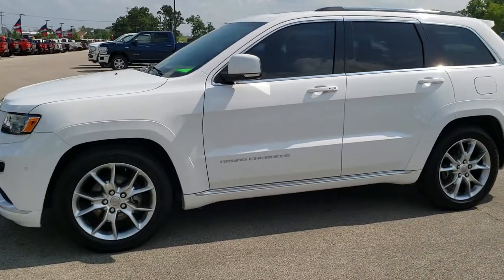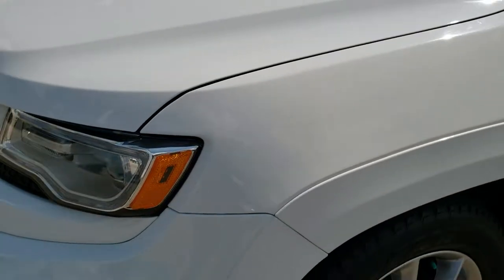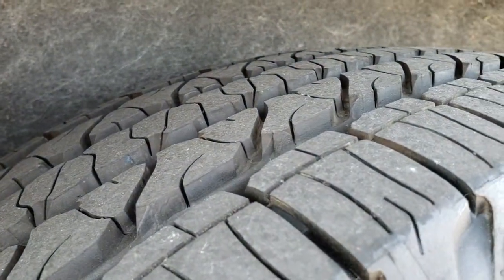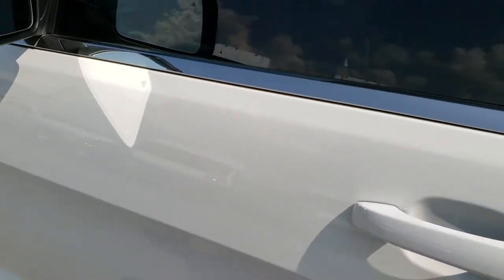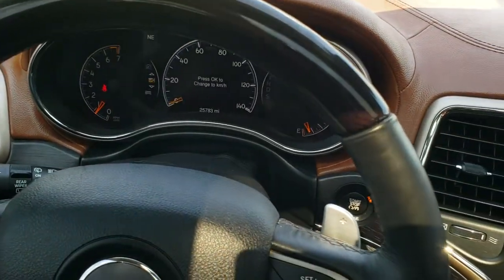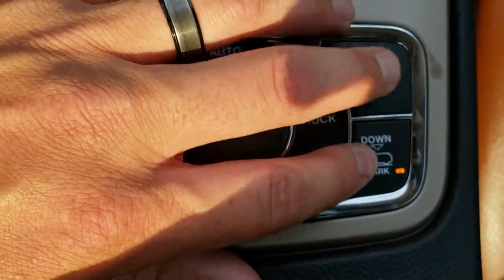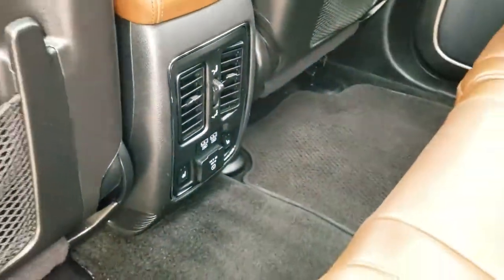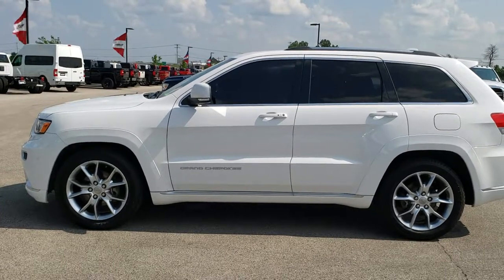2015 JEEP GRAND CHEROKEE SUMMIT BRIGHT WHITE SADDLE INTERIOR WALK AROUND REVIEW SOLD! 10165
Today we did a walk around review of this 2015 Jeep Grand Cherokee Summit in Bright White.

STOCK: 10165
PRICE: $31,991
MILES: 25,739
MAKE: JEEP
MODEL: GRAND CHEROKEE
VIN: 1C4RJFJGXFC955933
LOCATION: FOND DU LAC OSHKOSH WISCONSIN, 54937 TRUCKS ON 41

1 OWNER! CLEAN TITLE HISTORY! 3.6 Liter DOHC V6 Pentastar Engine with E85 Capabilities, 290 Horsepower, Summit Package, 8 Speed Automatic Transmission, Quadra-Trac II System 4x4 Four Wheel Drive 4WD, Automatic Transmission Center Console Shifter, Quadra-Lift Air Suspension with Height Adjust Leveling System, Selec-Terrain System with Snow/Sand/Mud/Rock Selectable Terrain Settings, Factory GPS Navigation System, Power Panoramic Vista Roof Sunroof Moonroof Sun Roof Moon Roof, Reverse Backup Camera Rearview Camera, Dual Rear Exhaust, Adaptive Speed Control Cruise Control, Forward Collision Warning System, Non Smoker, Dual Power Air Conditioned Ventilated and Heated Seats, Brown Leather Seats, Bucket Seats, Memory Driver's Seat, 2nd Row Heated Bench Seating, Heated Power Mirrors with Blindspot Indicators, Power Fold in Power Mirrors with Built-in Directional Signals, Electronic Stability Control Traction Control ESC, Downhill Assist Control DAC, Goodyear Fortera 265/50 R20 Tires, 20 Inch Rims Premium Wheels, Painted Alloy Rims Premium Wheels, Four Wheel Disc Brakes, HID High Intensity Discharge Headlights, LED Running Lights, LED Tail Lamps, Roof Rack Luggage Rack, Sonar with Front and Rear Bumper Sensors, Easy Fuel Capless Fuel Fill, Chrome Tipped Exhaust, Chrome Trimmed Grill, AM / FM Radio Tuner, Sirius/XM Satellite Radio Capabilities Sirius / XM, Uconnect 8.4AN System 8.4 Inch Touchscreen with AM/FM/BT/ACCESS/NAV, 7-Inch Multi-View Display, Harmon / Kardon Premium Audio Sound System Harmon/Kardon, 911 Assist System, U Connect Hands Free Bluetooth Hands-Free Phone System Blue Tooth, Auxiliary MP3 Jack Portable Audio Connection, Factory Subwoofer, SD Card Slot, USB Jack Portable Audio Connection, Enter-N-Go System Keyless Entry System, Keyless Entry with Factory Remote Start, Push Button Start, Power Raise and Close Rear Gate, Rear Window Defroster, Adjustable Height Seatbelts, Driver and Passenger Front Air Bags, L.A.T.C.H. Child Safety System, Side Curtain Air Bags SRS Safety Restraint System, 2nd Row Power Windows, Woodgrain Trimmed Heated Steering Wheel with Multi-Function Steering Wheel Controls, Homelink System with Three Programmable Buttons for Garage Doors, Lighting Systems & Security Systems, Compass, Outside Temperature Display and Mileage Display, Dual Multi-Zone Climate Control , Fold Down Rear Seats, Factory Floormats, Woodgrain Dash And Door Trim, Air Conditioning AC, Cruise Control, Power Locks, Power Windows, Automatic Headlights Autolamp, Power Tilt/Telescope Steering Wheel, 115V / 150W Auxiliary Power Outlet, 5 Year / 100,000 Mile Remaining Powertrain Factory Warranty, Whichever Comes First, Bright White Clearcoat, ONE OWNER! CLEAN AUTOCHECK! Very very clean inside and out! This is one of the sharpest 2015 Jeep Grand Cherokee suvs we have ever had on our lot! Make your move before this super clean 4wd is gone!

STOCK: 10165
PRICE: $31,991
MILES: 25,739
MAKE: JEEP
MODEL: GRAND CHEROKEE
VIN: 1C4RJFJGXFC955933